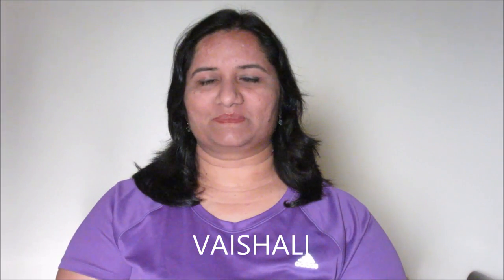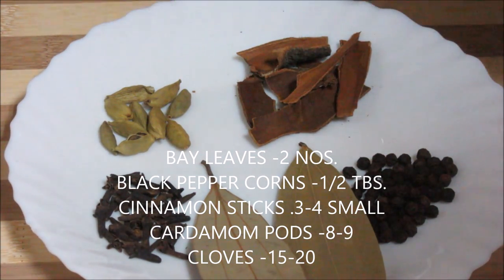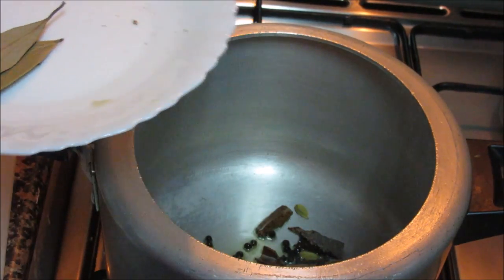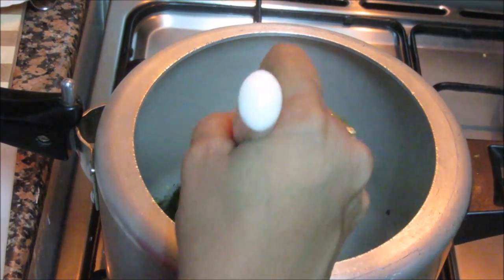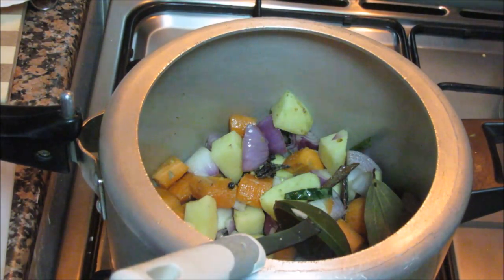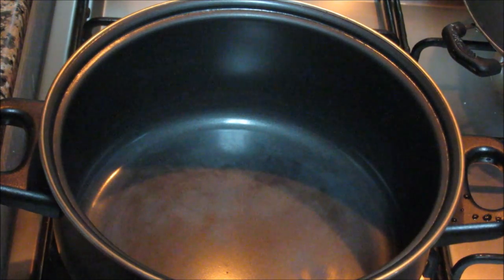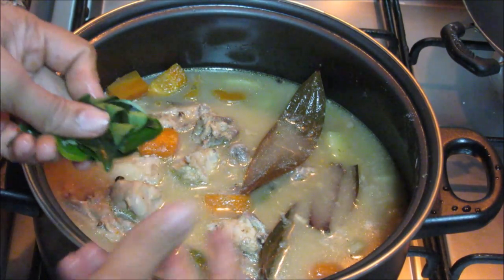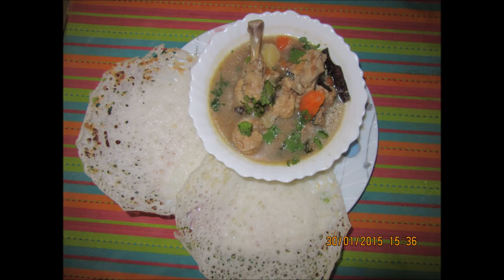CHICKEN STEW RECIPE